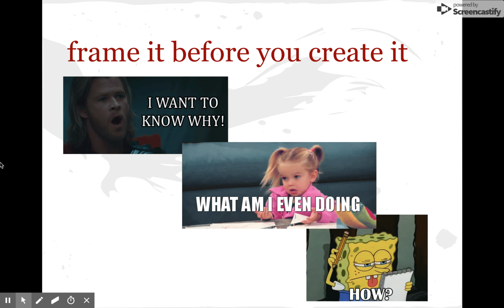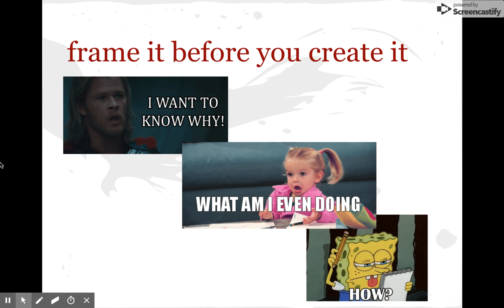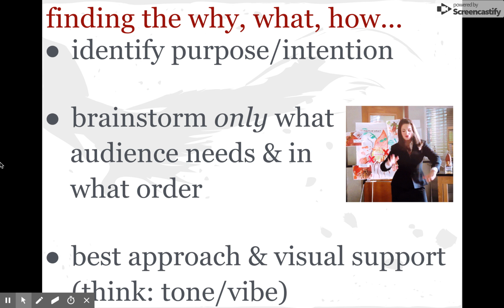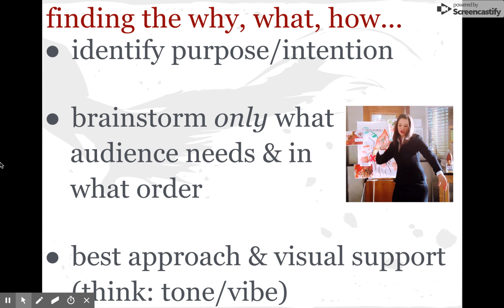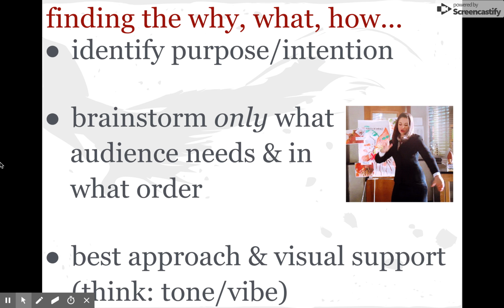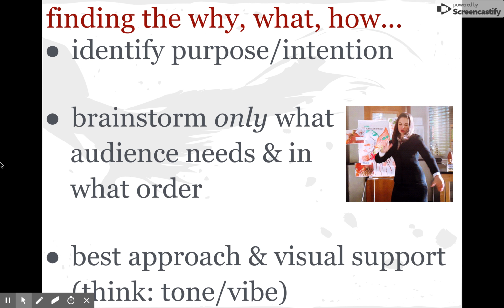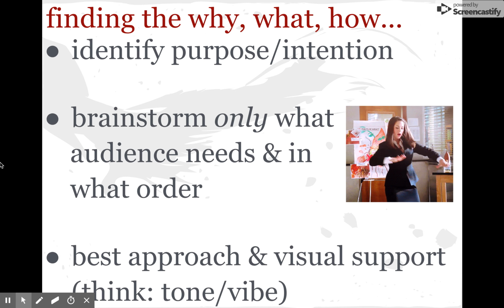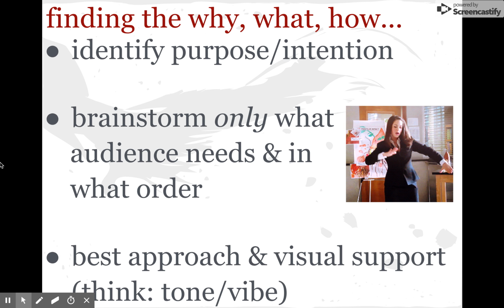Framing the Presentation.webm